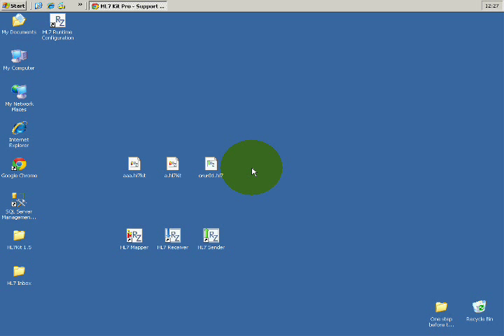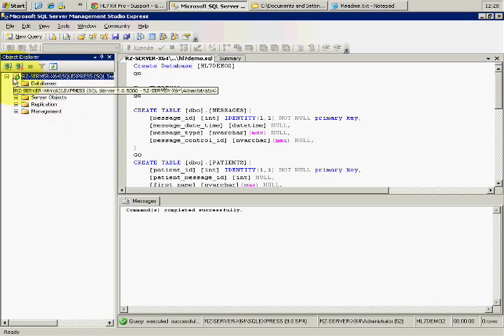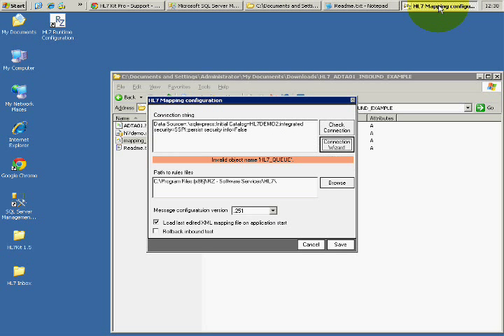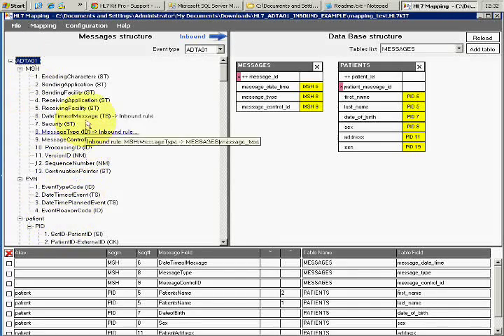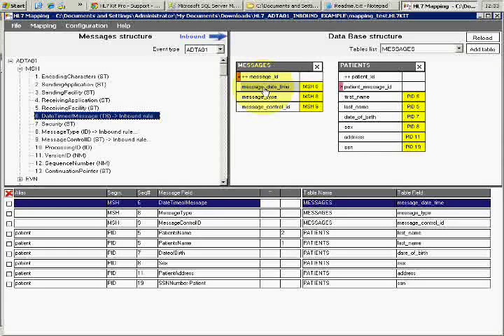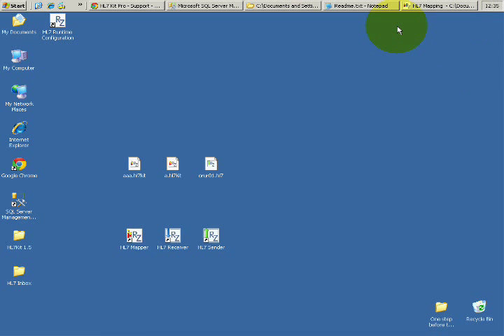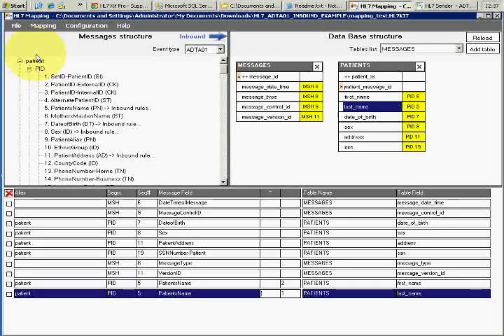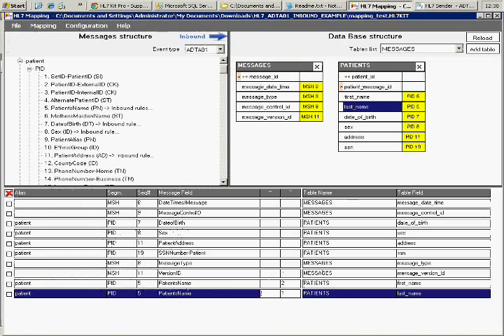HL7 Integration - HL7Kit Tutorial - Part 4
Part 4 of 5 short videos demonstrating HL7Kit Integration engine.
In the fourth chapter we use the GUI Message rules mapping definitions tool to create our mapping from the HL7 message structure to the SQL Server database tables.
The complete 5 chapter series is about 20 minutes long and at the end we complete the task of processing incoming HL7 patient registration messages of type ADT^A01 and storing the data in a SQL Server Database.